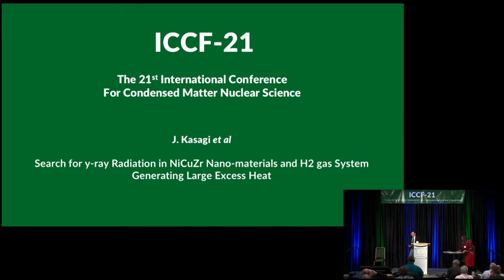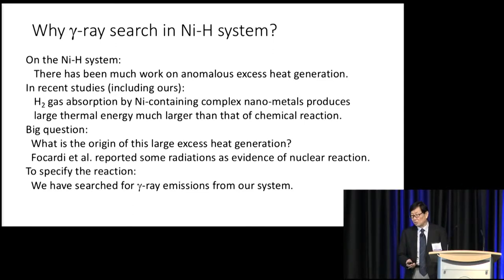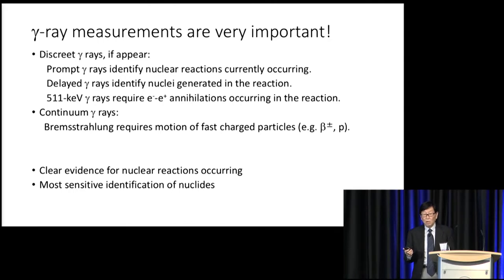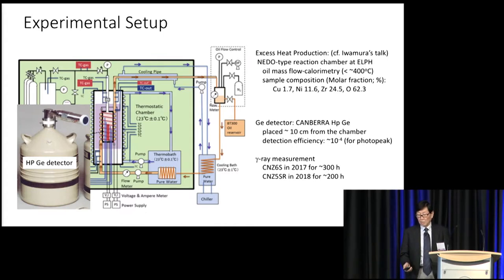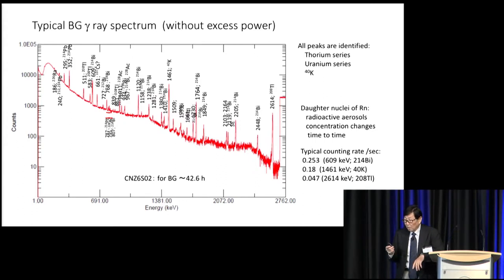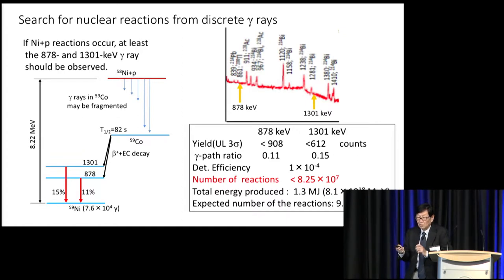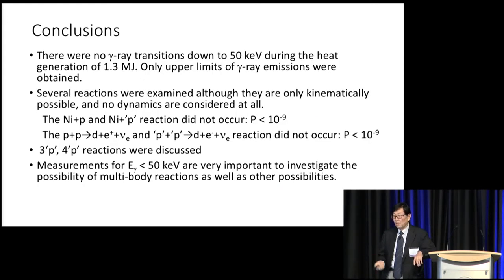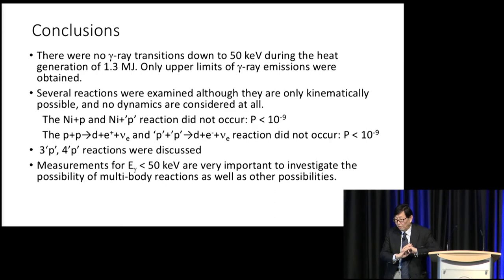ICCF-21 - Jirohta Kasagi - Search for γ-ray Radiation in NiCuZr Nano-materials and H2 gas System...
Jirohta Kasagii

Search for γ-ray Radiation in NiCuZr Nano-materials and H2 gas System Generating Large Excess Heat

File name: kasagi 6 7